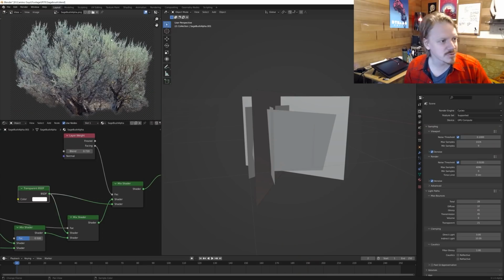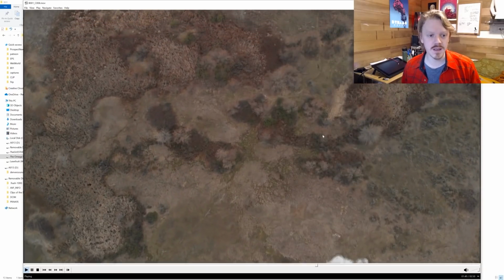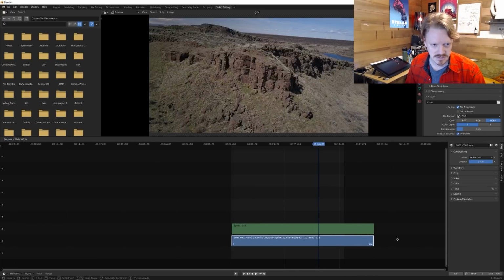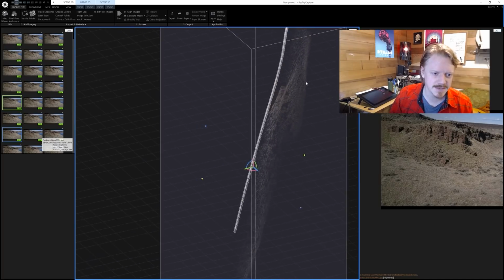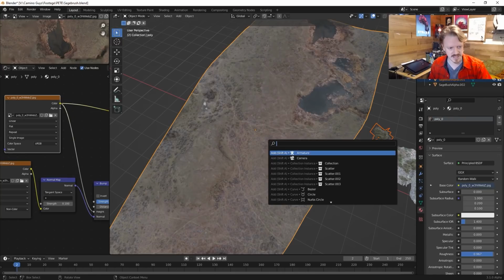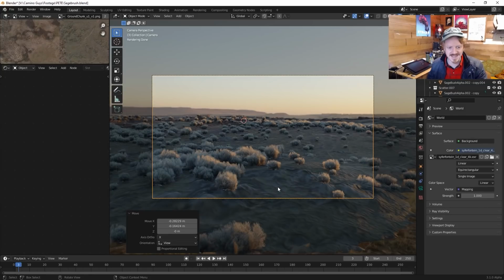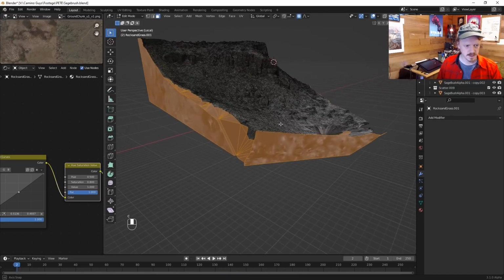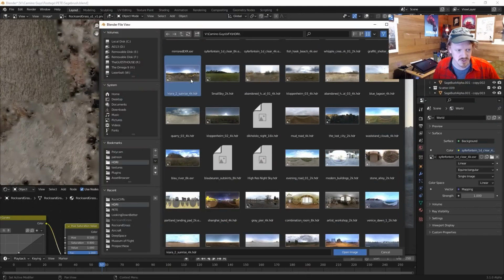Making a Shot from Scavenged Elements pt. 1 - Environment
First part of a series of making a shot from bits and pieces. As I say in the video, I don't go totally in depth about everything I've doing, but or most of the stuff in here, I probably have in the past.

And for those of you who just come straight to the youtube video, in the corresponding patreon post I listed a bunch of relevant links to tutorials that go more in-depth into topics covered in this video, and a screenshot of the sagebrush node setup :)